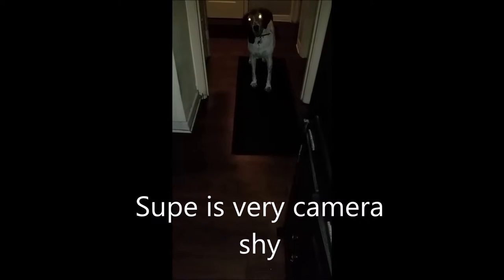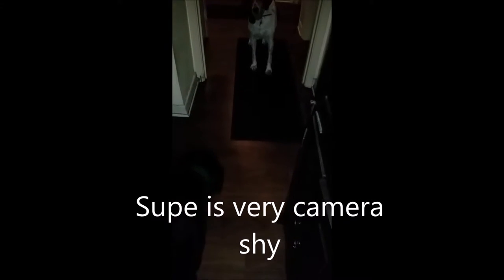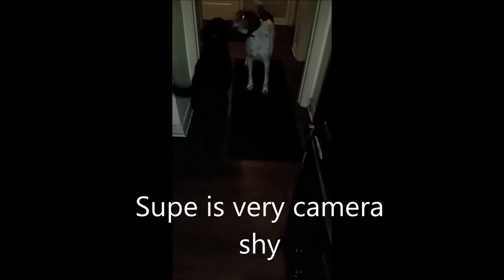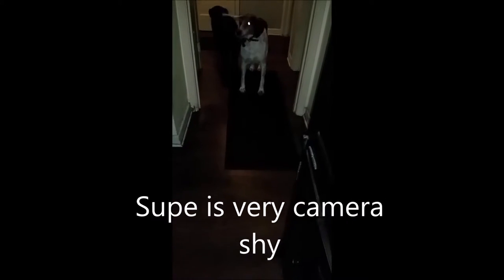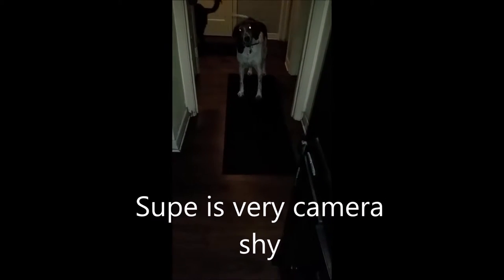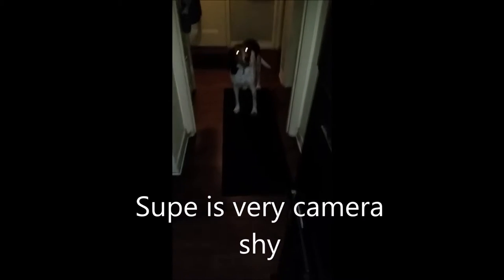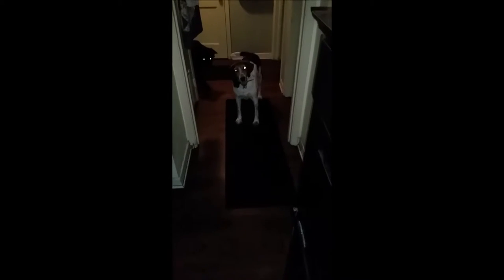Superman Wagging and Talking for Breakfast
For those of you that have patiently been waiting to see and hear Superman doing something besides napping :-)